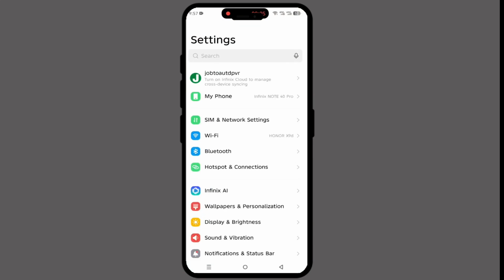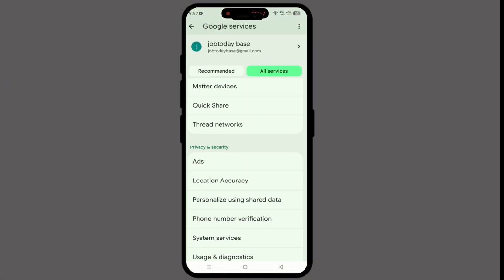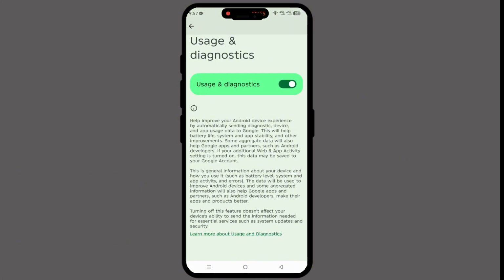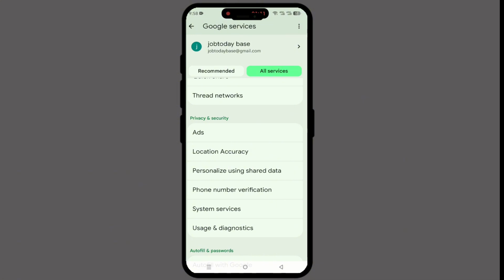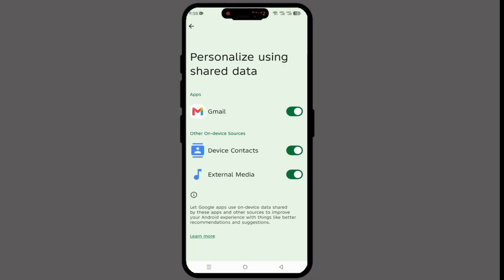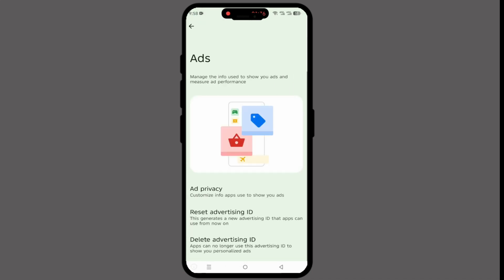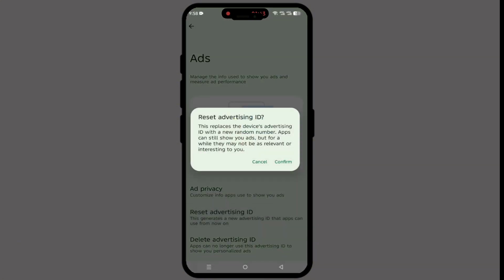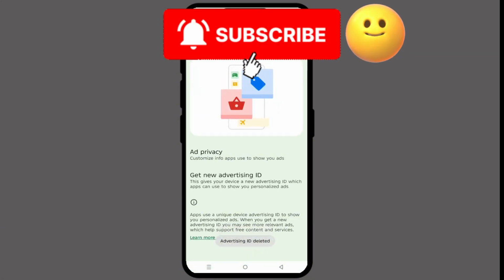Turn Off This Parasite on Every Phone! (Essential Android Privacy Settings)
Your Android phone has hidden Google settings that collect your usage data and track your location by default! In this quick tutorial, learn exactly how to disable these background tracking features for immediate privacy on any phone.

Stop letting background services compromise your online privacy. We will guide you through the exact google privacy settings and android security settings you need to change today. Learn how to stop Google from tracking your activity, how to secure your device from invisible diagnostics sharing, and how to permanently delete your advertising ID so companies can't track your phone for targeted ads. Take back your data privacy and security in under two minutes!

Chapters:
00:00 Why You Need to Turn Off This Parasite on Every Phone
00:14 Accessing Google Services on Your Android Device
00:28 Disabling Usage & Diagnostics (Stop Google Spying)
00:44 How to Turn Off Personalization with Shared Data
01:07 Resetting & Deleting Your Google Advertising ID

What You Will Learn:

Essential android tips to lock down your personal data from advertisers.

Step-by-step instructions to navigate deep into your phone's privacy menus.

How to prevent apps from gathering system diagnostics in the background.

The truth about mobile tracking and how to cut off the data stream.

Related Keywords & Topics:

Turn Off This Parasite on Every Phone

android tips

android privacy

google privacy settings

android security settings

android security update

google privacy

online privacy

how to trace mobile number current location

how to find someone location by phone number

data privacy

how to stop google spying on you

google settings privacy and security

phone track you for advertising

If this simple android privacy guide helped you take control of your device security, please hit Like and Subscribe to TechGuideBella for more essential tech tutorials, android security updates, and daily device tips!